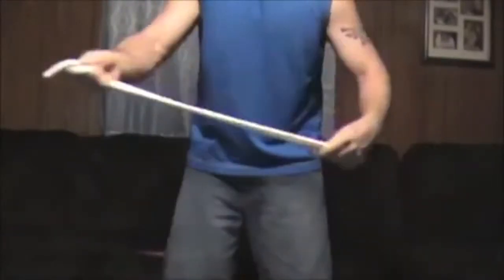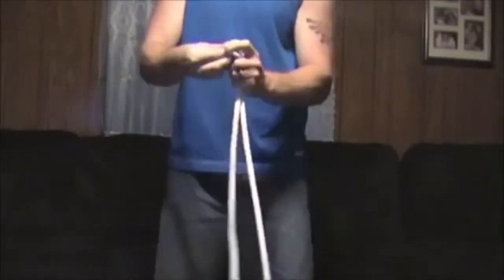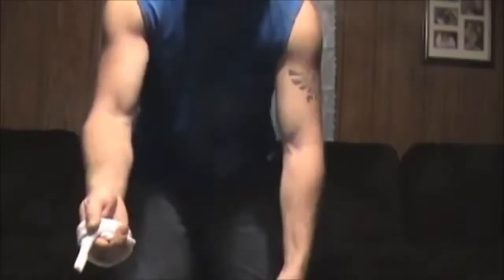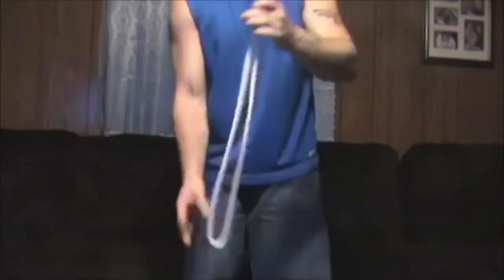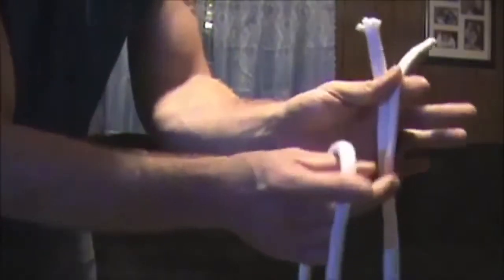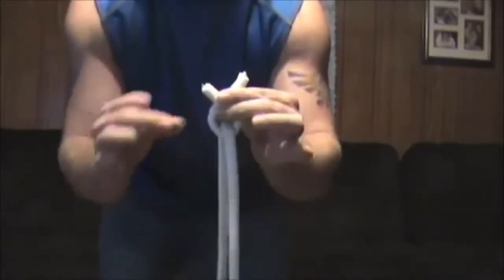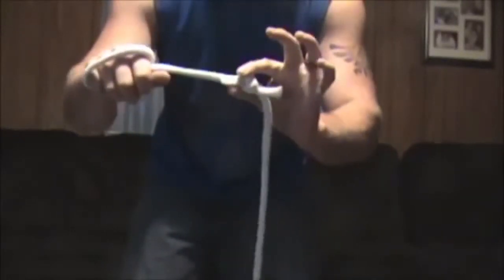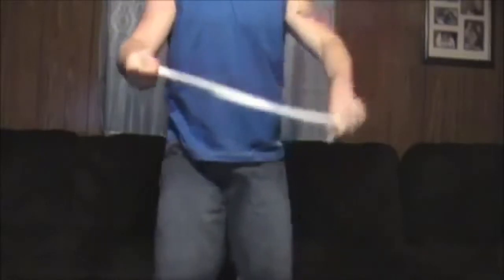How to Magic Beginners Rope magic trick revealed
An excellent magic trick tutorial showing how to perform magic with rope